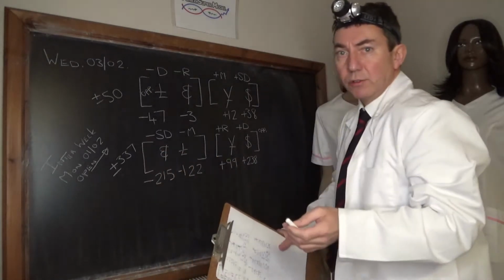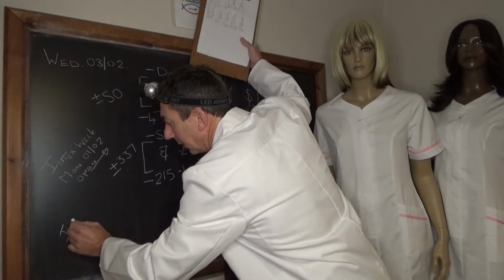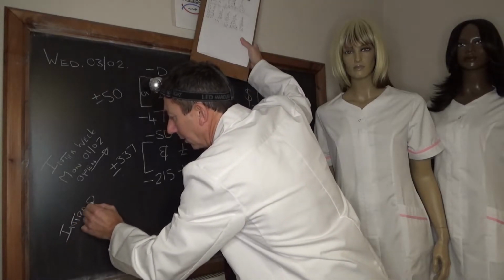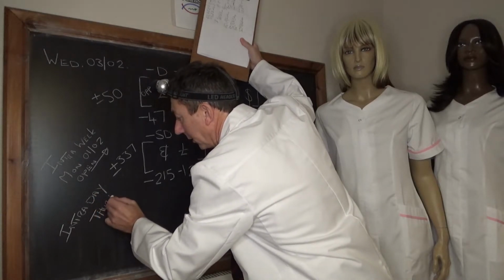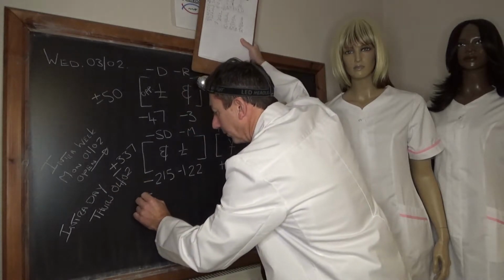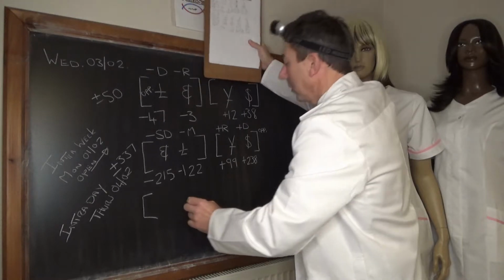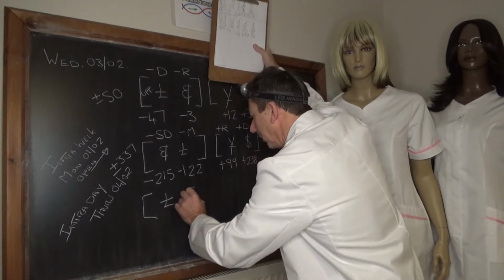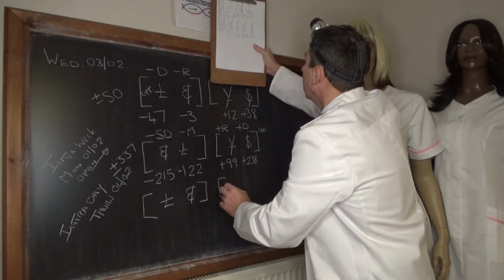Forex Super Model Daily Market Analysis - Thursday 04/02/21